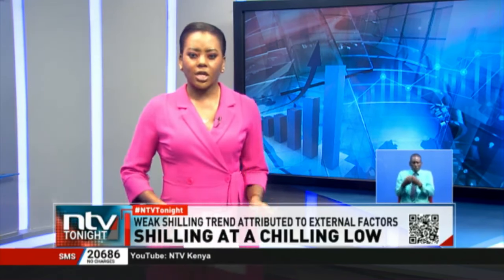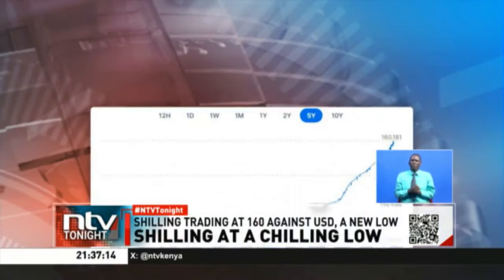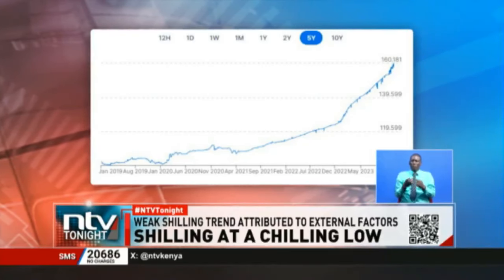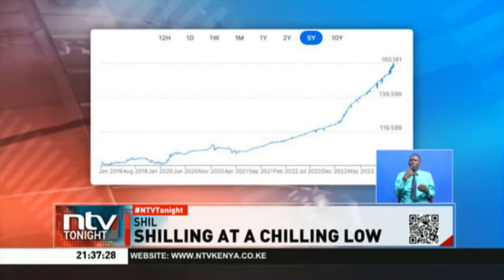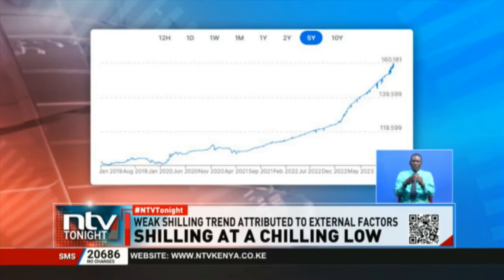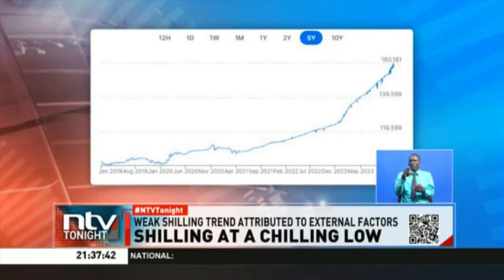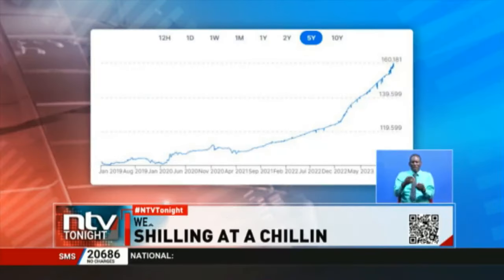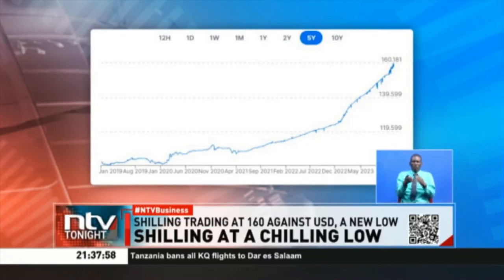Shilling trading at 160 against USD, a new low